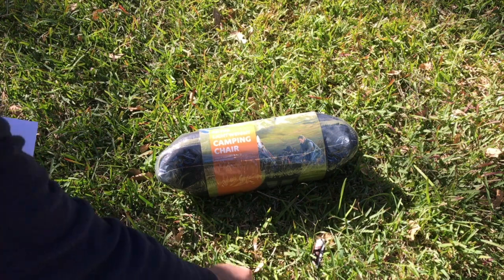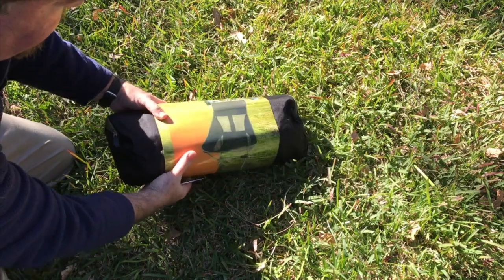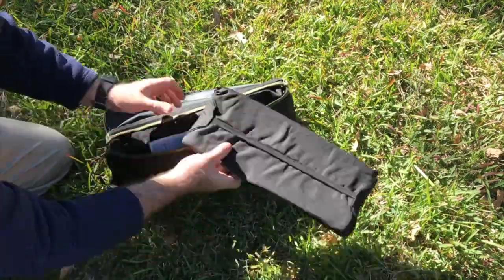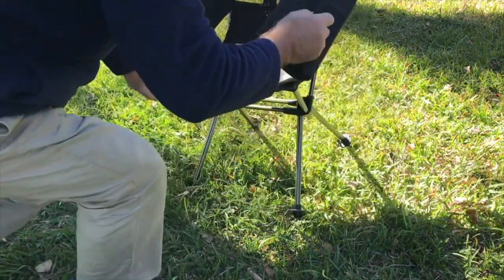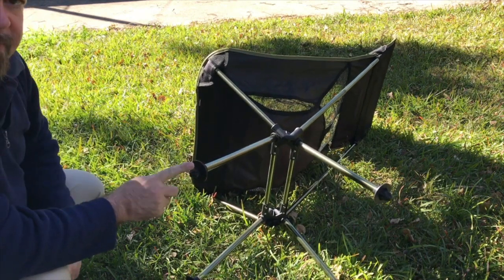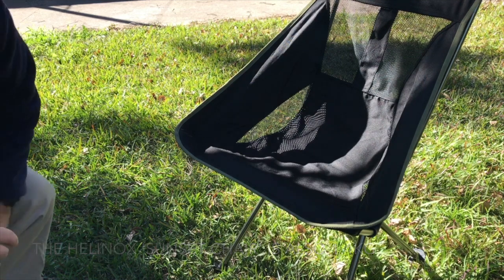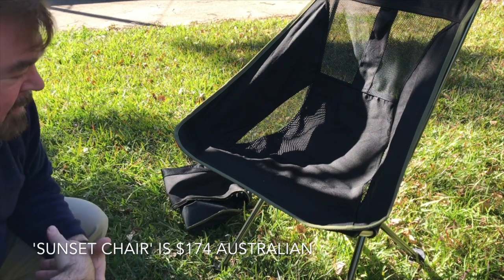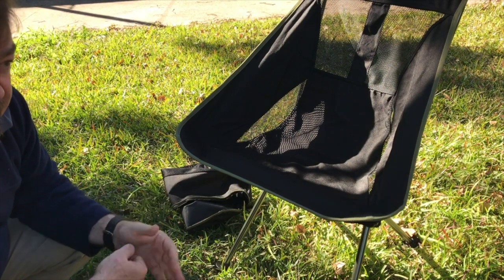Helinox clone Camp Chair - Setup and Review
I picked up a special from Aldi - a Lightweight Camp Chair. Initially I thought it was like the Helinox Chair One, but after filming I found it was much closer to the Helinox Sunset Chair, almost exactly the same size and weight.  A bargain at $39! And a great addition to the car kit.

Most of this channel is filmed in natural Australian bushland backing on the Abercrombie River National Park, north of Taralga in the state of New South Wales.  This one wasn’t - it was in my backyard :-)

If you’re interested in simple and cheap camping adventure and bush skills, fishing, tracking, fire lighting, camp cooking, nature photography, self reliance, natural wilderness, knives, axes, saws, this channel’s for you.